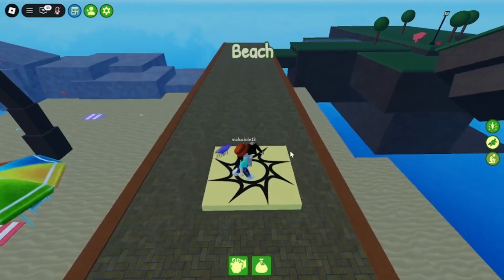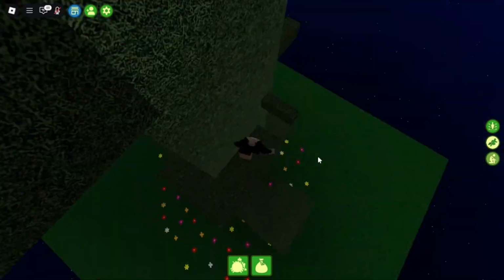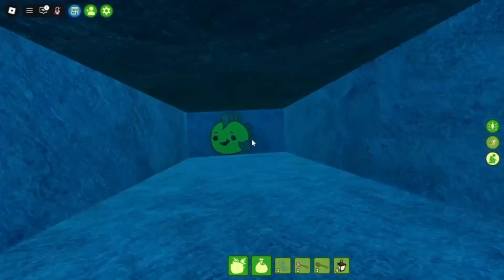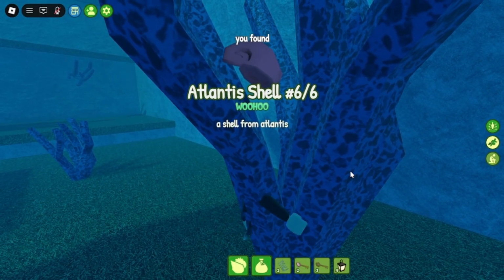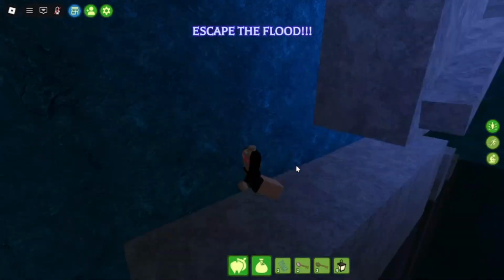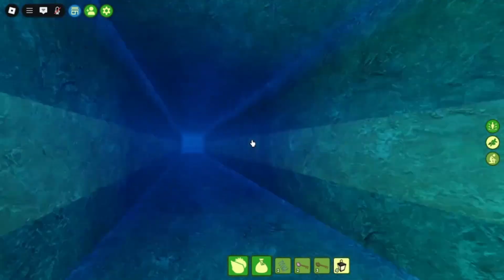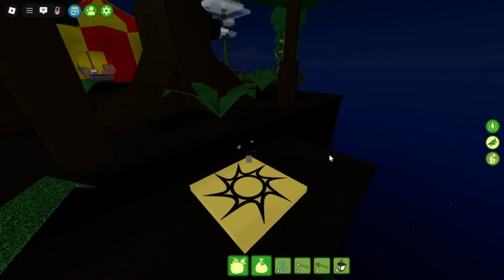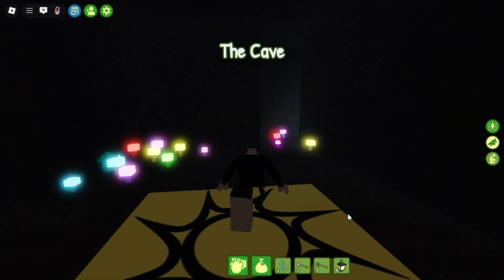HOW to get ALL NEW 12 BERRIES! Kraken, Easter, Seahorse...- Roblox - Find The Berries!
In this video I will show you how to get all new 12 Berries in Roblox Find The Berries!

Timestamps:

0:00 - Intro
0:04 - Hotdog Berry
0:22 - Anglerfish Berry
0:46 - Sandcastle Berry
1:11 - Beanstalk Berry

3:01 - ATLANTIS 50+
3:30 - Flounder Berry
4:02 - Mermaid Berry
4:08 - Octopus Berry

4:13 - Seahorse Berry
4:26 - Atlantis Shell #3
4:37 - Atlantis Shell #5
4:47 - Atlantis Shell #2
4:55 - Atlantis Shell #4
5:13 - Atlantis Shell #6
5:30 - Atlantis Shell #1

6:03 - Kraken Berry
6:12 - Water Trial
8:08 - Guessing Game
8:34 - Maze
9:55 - Kraken Lair

10:28 - Easter Berry
10:46 - Beach Easter Egg
10:54 - Heaven Easter Egg
11:02 - Cave Easter Egg
11:12 - Jungle Easter Egg
11:21 - Picnic Easter Egg
11:29 - Circus Easter Egg
11:42 - Cave Outside Easter Egg
11:54 - Tower Easter Egg
12:22 - Bridge Easter Egg
12:30 - Oceon Easter Egg

13:01 - 100K Berry
13:10 - Reset Berry